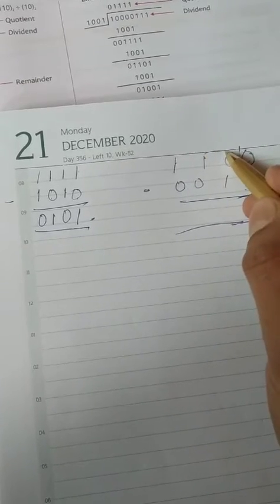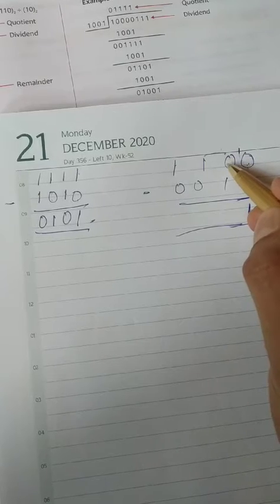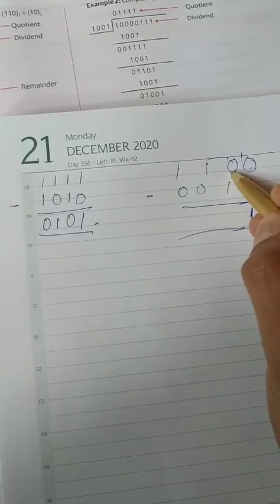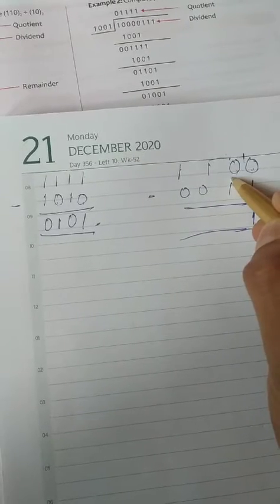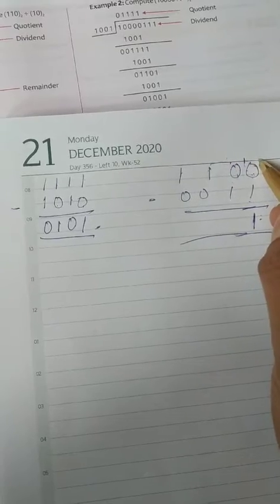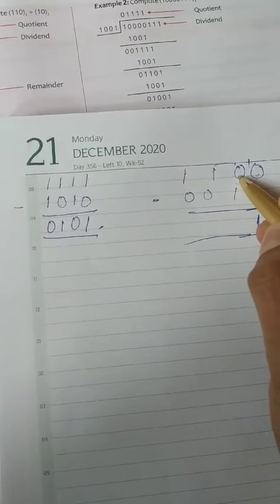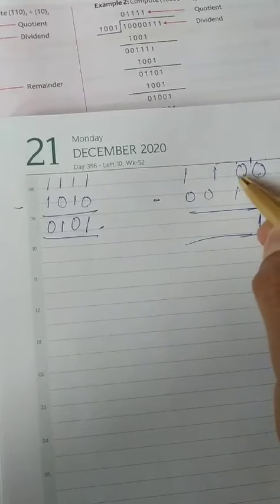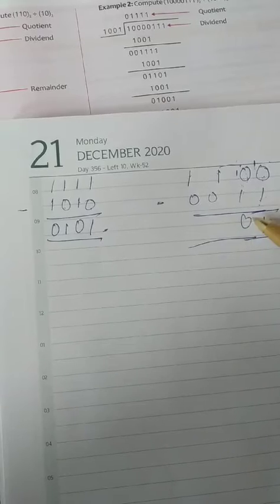7th....computer........computer arithmetic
Number system